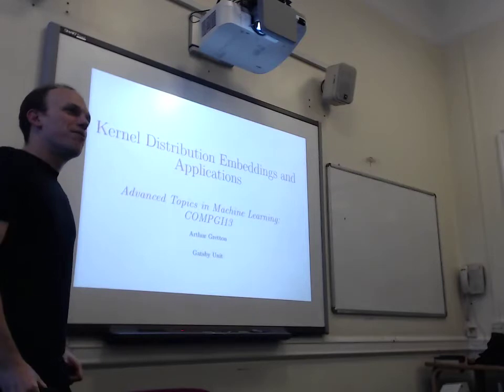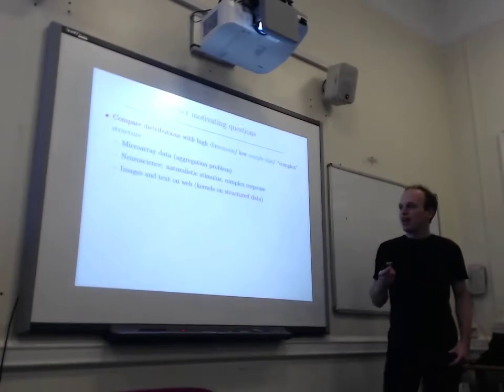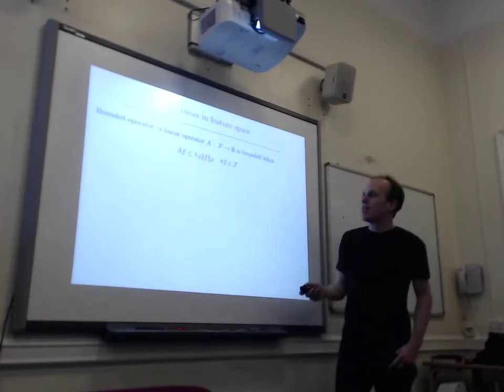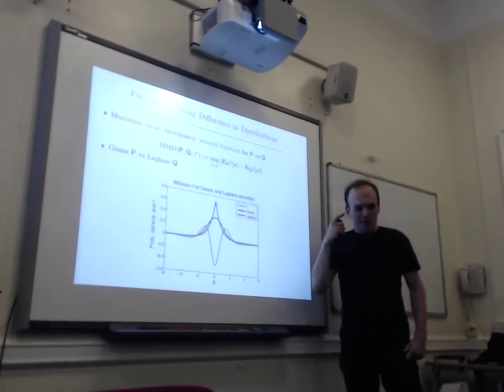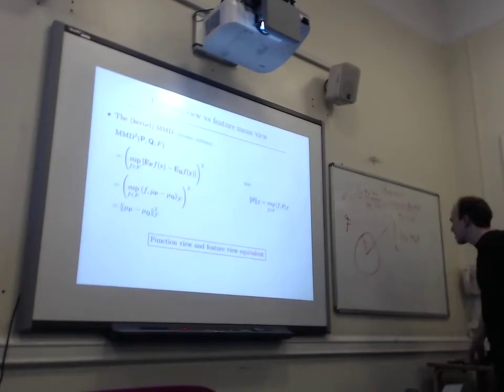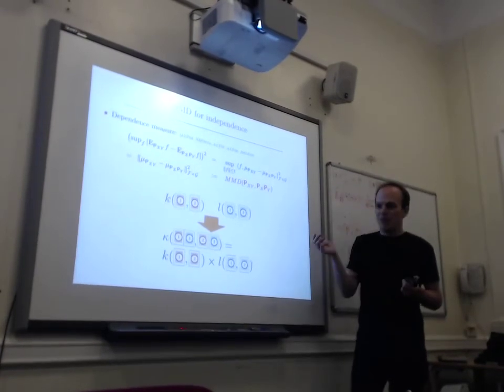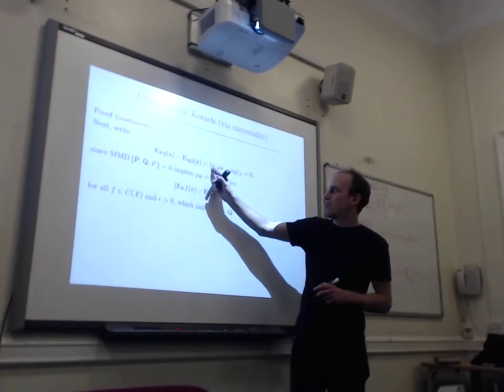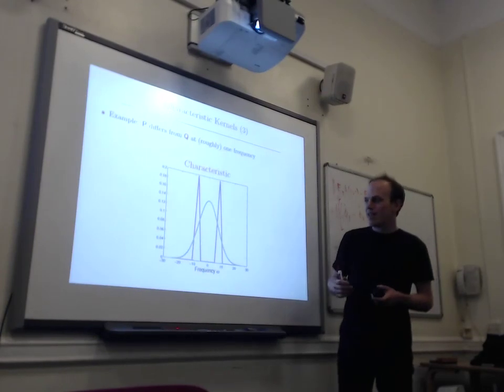Advanced Topics in ML Lecture 5 Kernel Methods 3